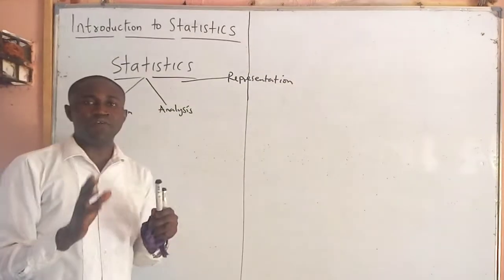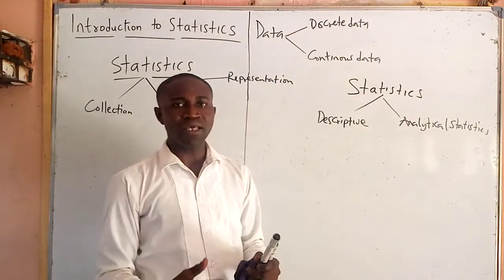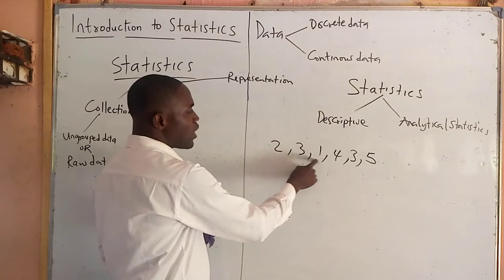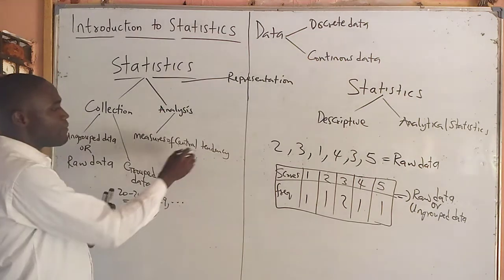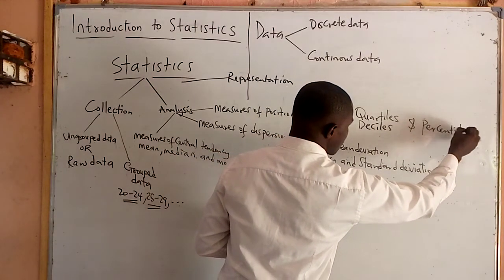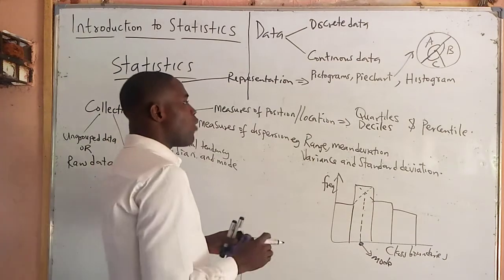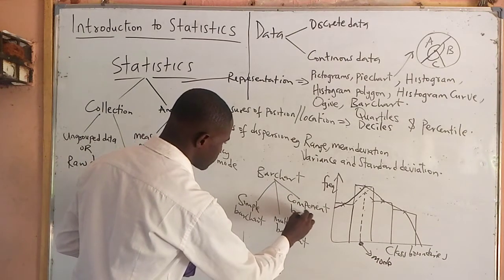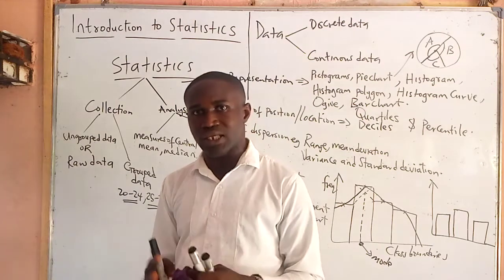introduction to statistics